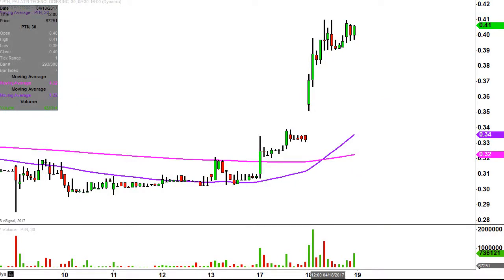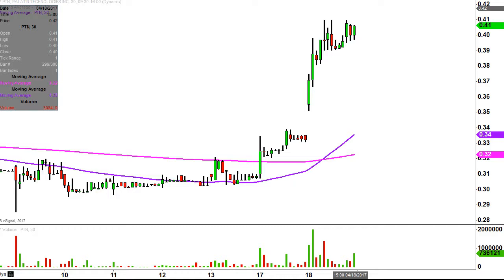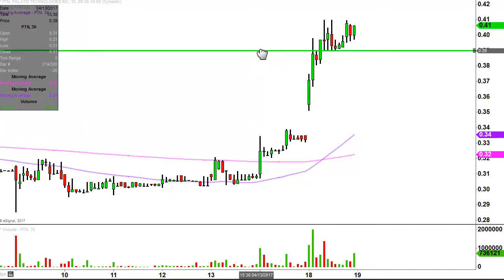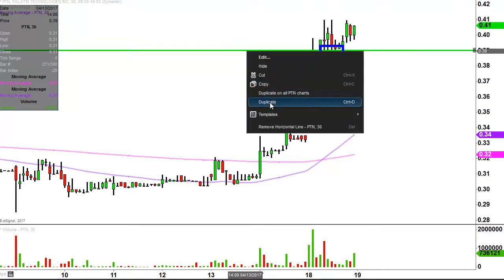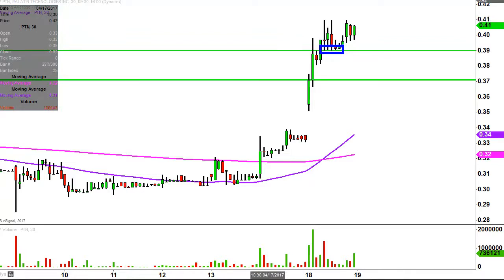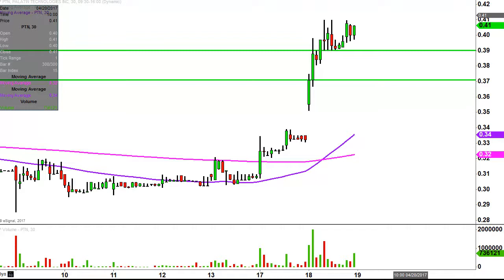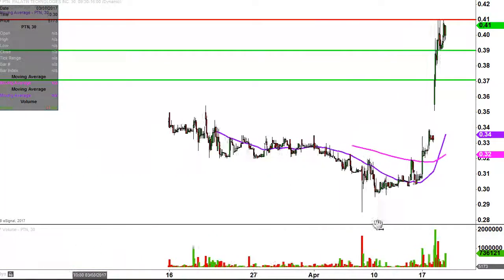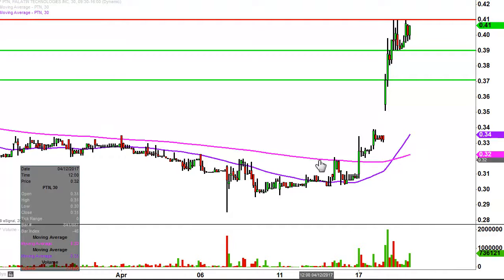Palatin Technologies Inc - PTN Stock Chart Technical Analysis for 04-18-17